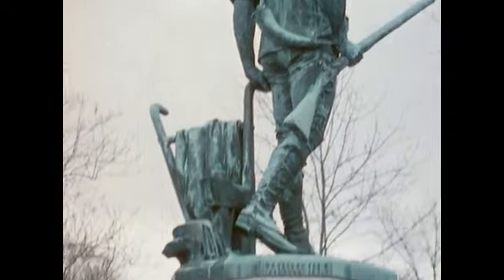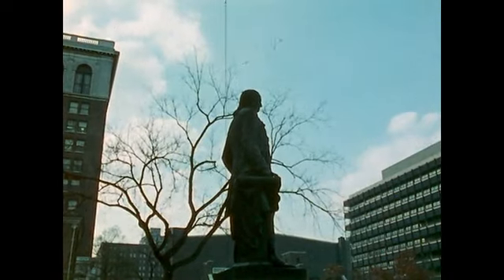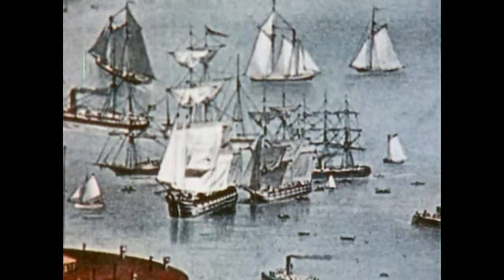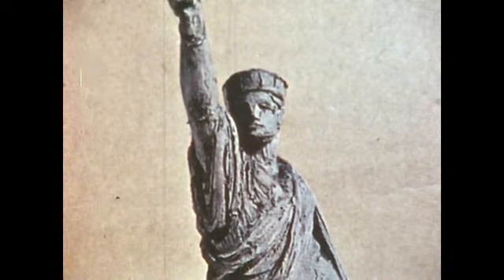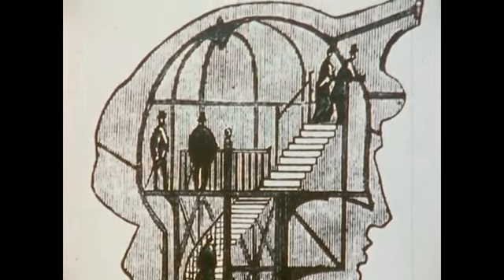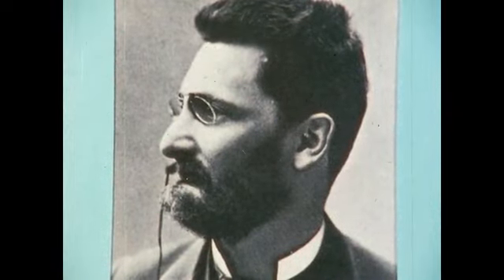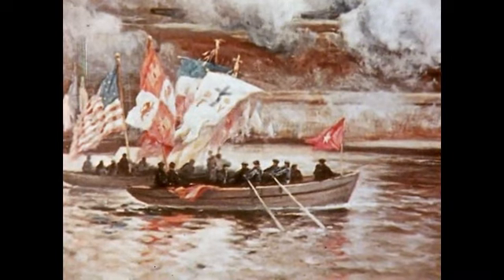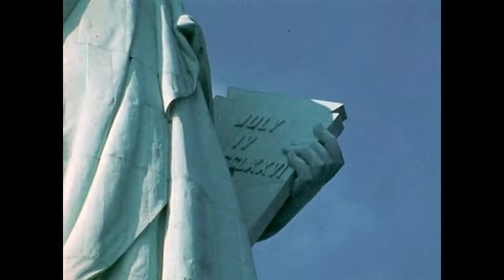The Statue of Liberty (1979) New York City, History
Shows the planning, construction, and assembling of the Statue of Liberty in New York harbor.